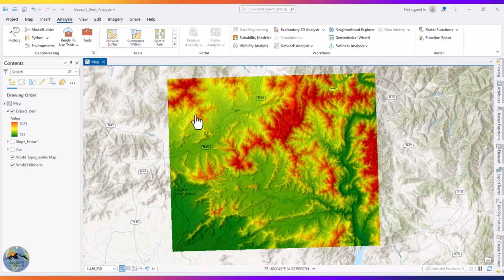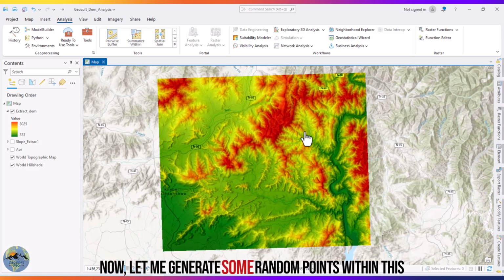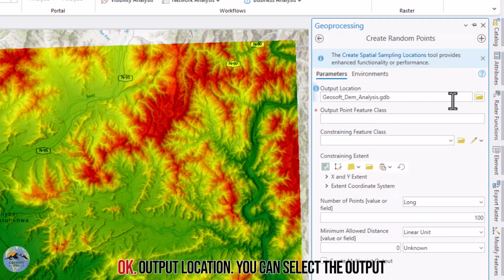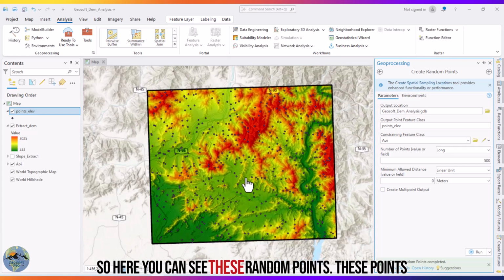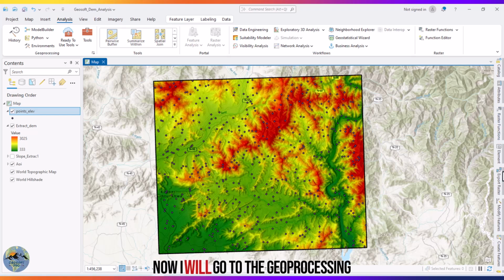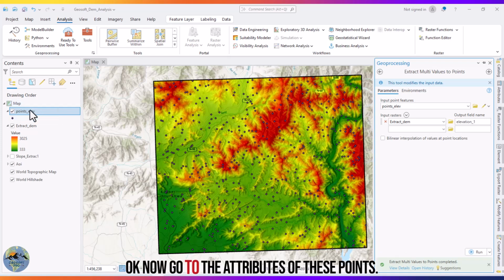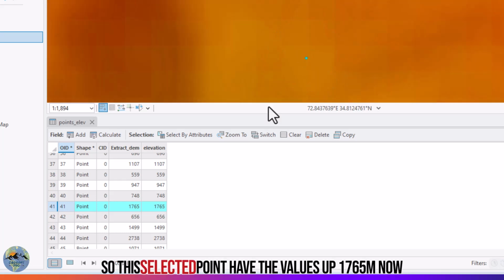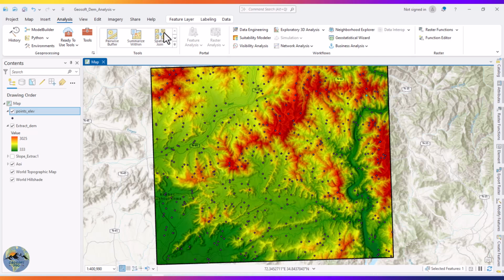The Art of Extracting Data from Raster in ArcGIS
In this tutorial, you will learn how to extract data from raster datasets and assign values to points or polygons in ArcGIS Pro. This step is essential for spatial analysis, environmental studies, hydrology, and geological applications.